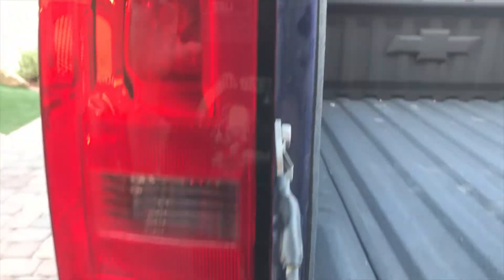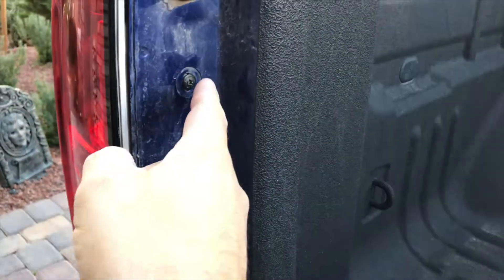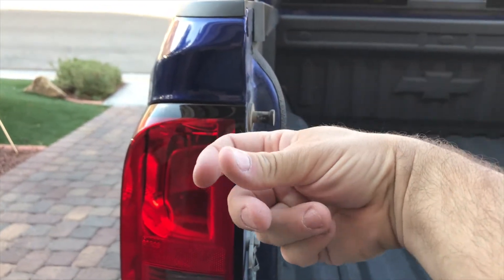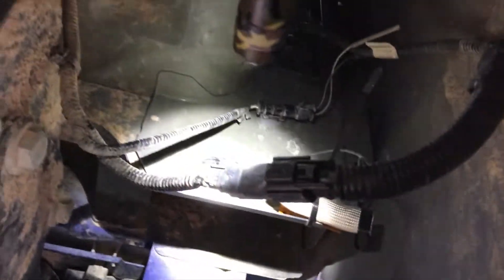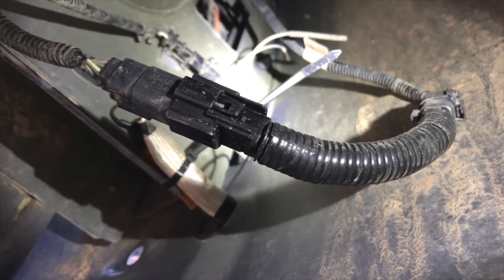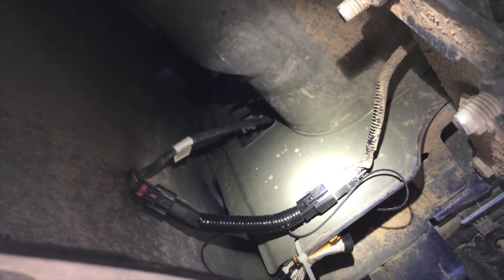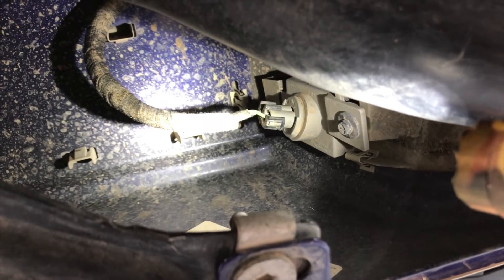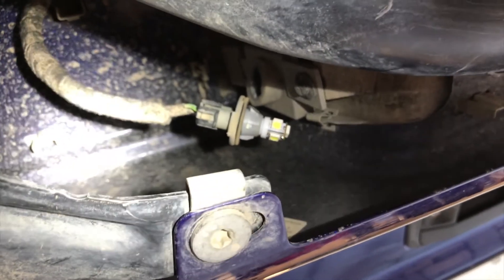Chevrolet Colorado GMC Canyon LED taillight Kit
In this video I show how to do the install on the Gen5diy LED taillight kit. This plug and play harness eliminates the need to tamper with your factory harness. Harness simply plugs inline with your factory harness and includes a pair of resistors.  For those that don't already have the LED bulbs, they do offer them as an option.  LED bulb kit includes 4 taillight bulbs, 2 reverse lamp bulbs and 2 license plate bulbs.